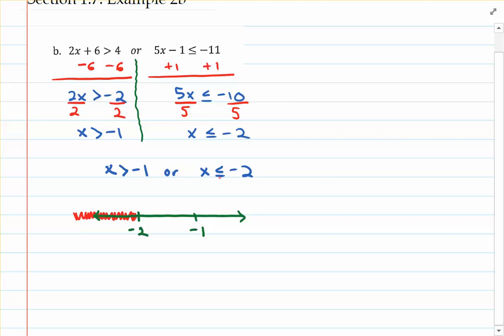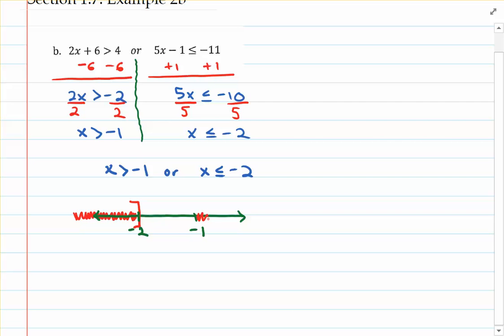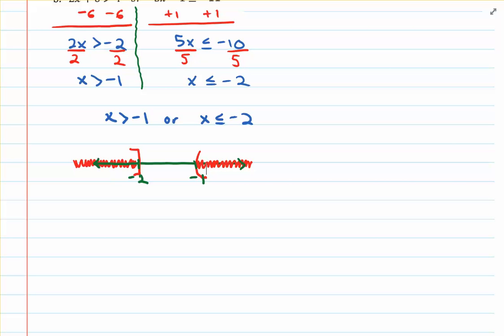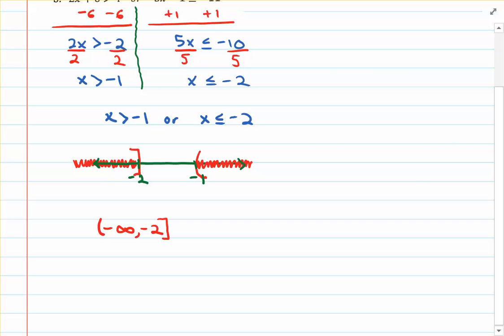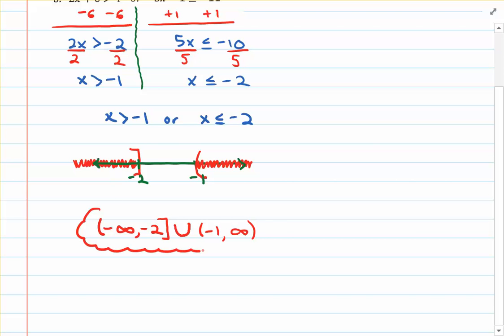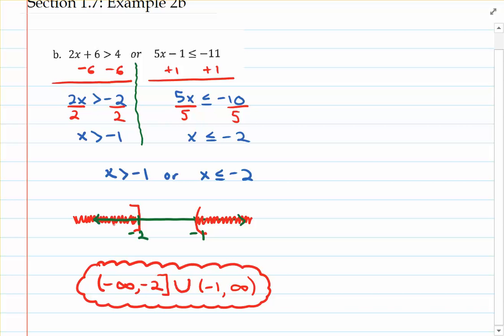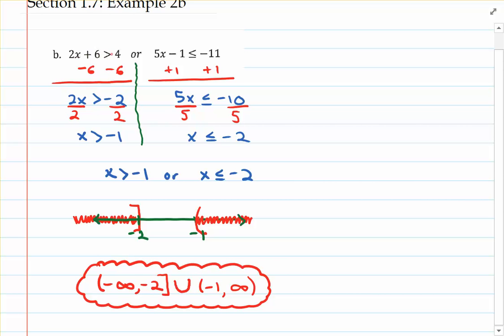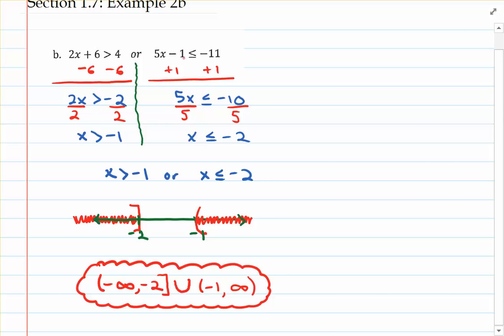Solution to Example 2 Part b of Section 1.7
Solving the "OR" compound inequality on page 2 of the Section 1.7 note packet